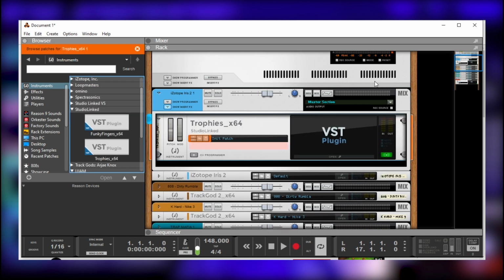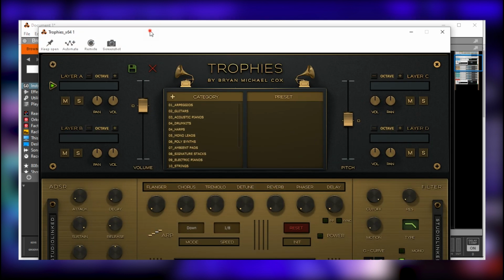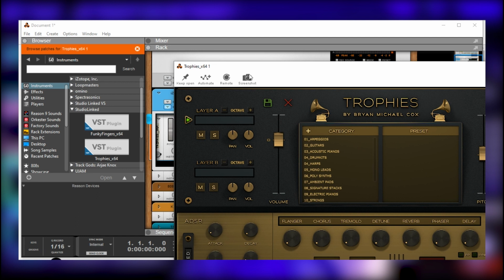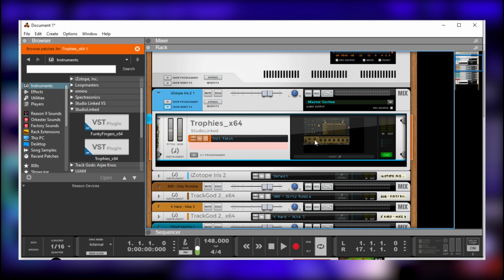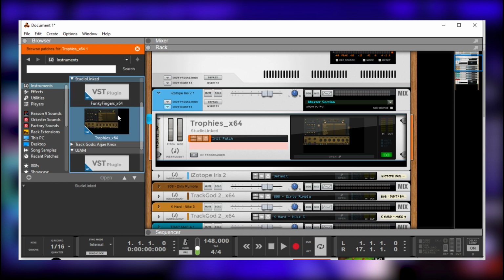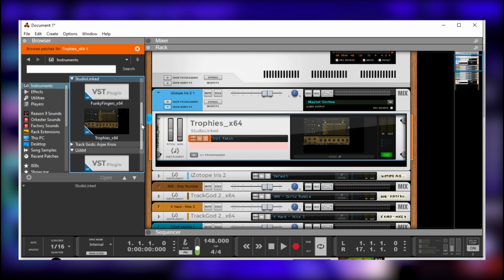Make VST Thumbnails Appear in Reason 9 and up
In this video, I will show you how to make VST thumbnails appear in the Reason rack as well as the Reason browser! This will make navigating through your rack and VST collection much easier!